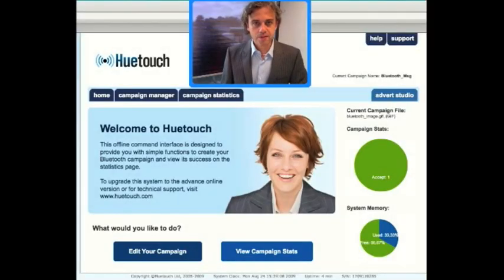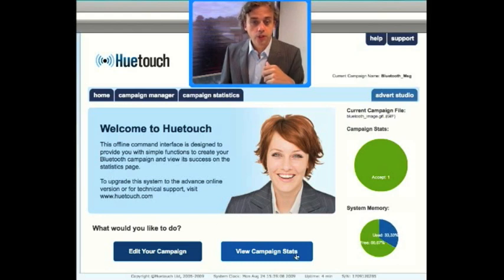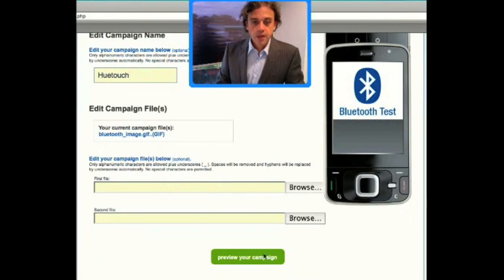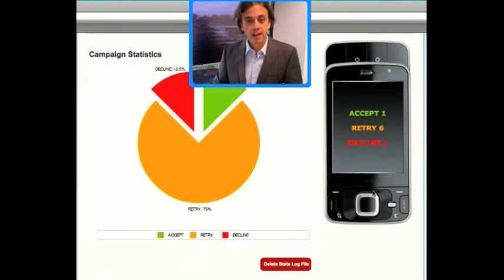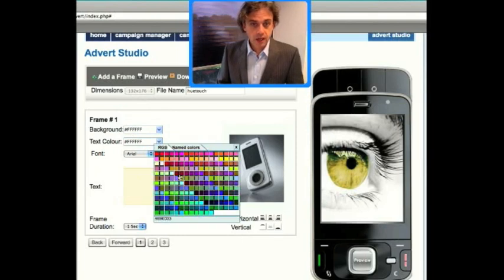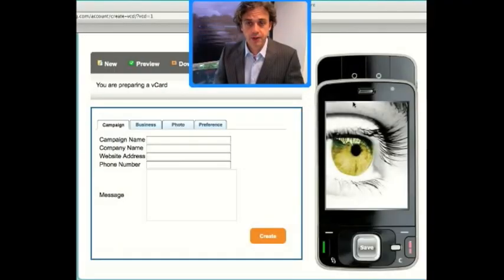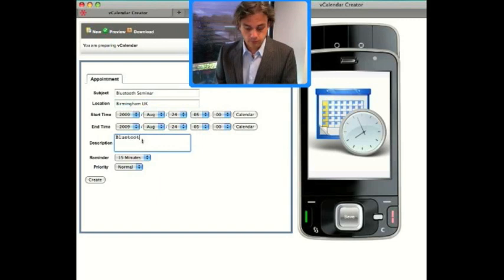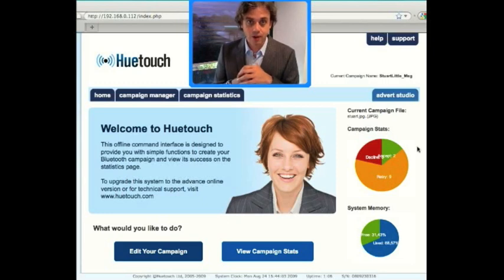how to use Huestart Bluetooth Marketing Software for Bluegiga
Nik Maguire founder and MD of Huetouch.com how the Huestart and Huestart+ software can run on Bluegiga Access servers or Bluegiga access points to create Proximity Marketing Campaigns and adverts to mobile cell phones.